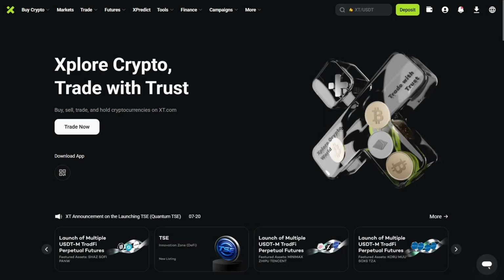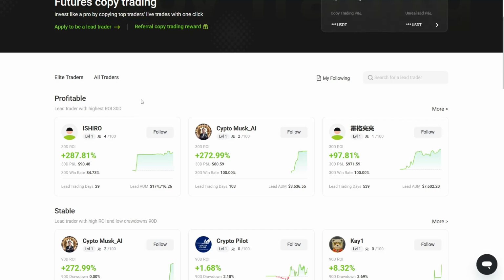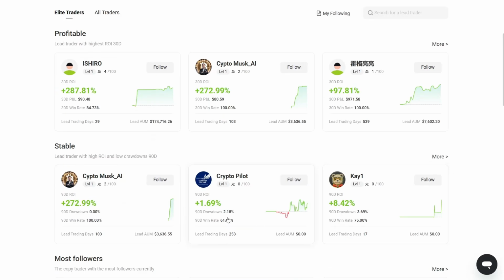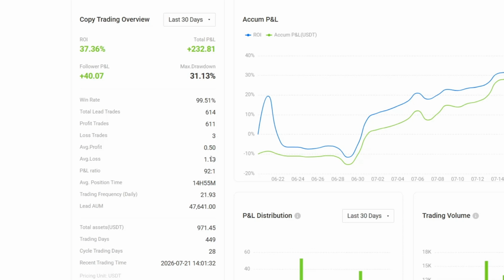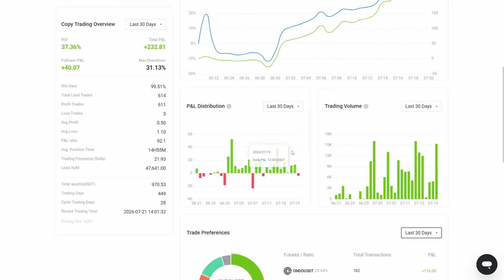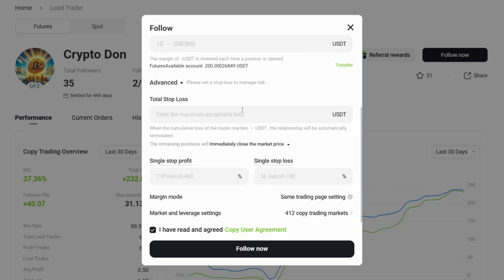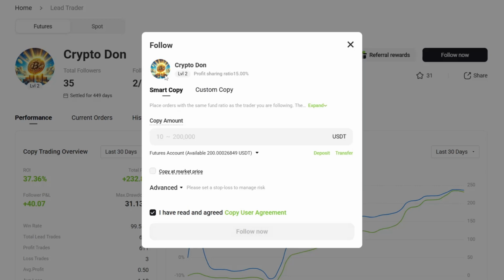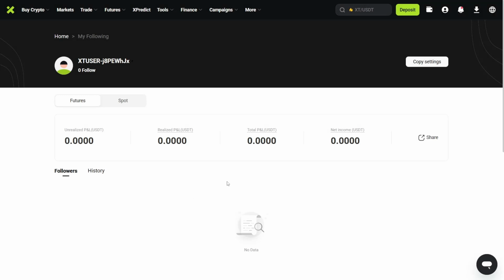XT.com - How to Earn Money with XT.com Copy Trading (Full Crypto Copy Trading Tutorial)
Sign up on XT.com to claim a $8,888 USDT Bonus + 10% Fee Cashback.

In this video, we show you step by step how to start copy trading on XT.com, from moving funds into your futures wallet to finding a lead trader and reviewing the key performance stats that matter. We also break down the difference between Smart Copy and Custom Copy, including position sizing, margin mode, leverage, and stop loss settings. Finally, we show you how to activate the copy trade, monitor it in My Following, and edit or cancel it if needed. Copy trading involves real risk, so start small, use risk controls, and keep an eye on the trader you follow.

=== Related XT.com Tutorials ===

=== End Related XT.com Tutorials ===

Chapters:
00:00 Overview and Claim Sign-Up Bonus
00:17 Move Funds to Futures Wallet
01:04 Open Copy Trading
01:31 Understand Copy Trading Risk
01:42 Find and Analyze a Lead Trader
04:37 Review Trader Performance and Fees
06:52 Choose Smart Copy or Custom Copy
10:29 Activate Copy Trade
11:07 Edit or Cancel Copy Trade
11:23 Monitor and Manage Risk